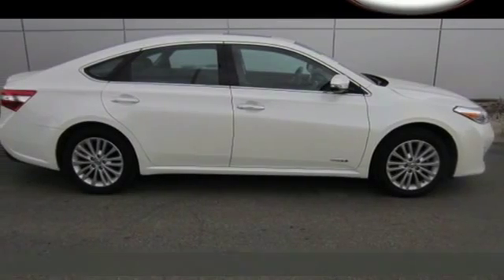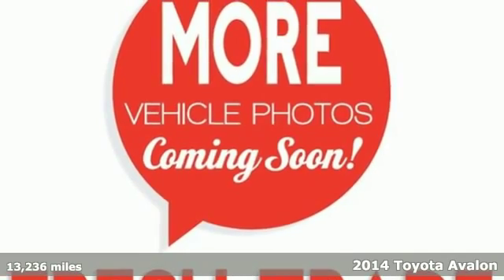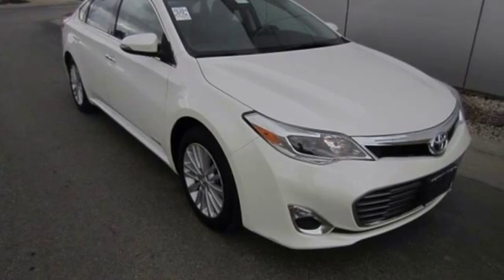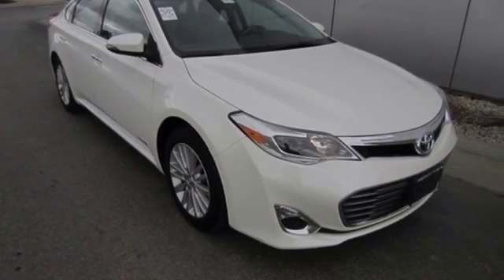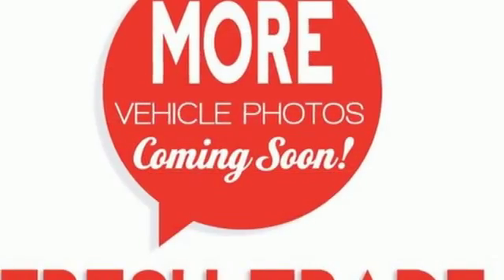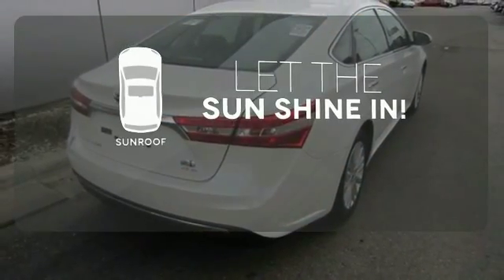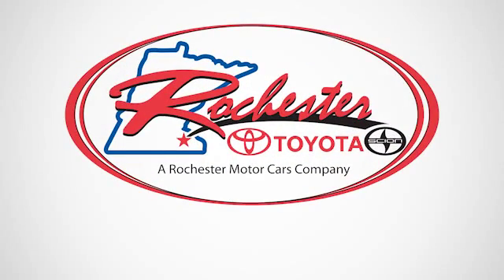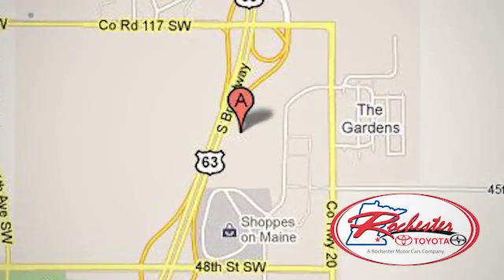Certified 2014 Toyota Avalon Rochester MN Winona, MN X4199 - SOLD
Year: 2014
Make: Toyota
Model: Avalon
Trim: Hybrid XLE Premium
Engine: 2.5L 4-Cylinder Atkinson-Cycle DOHC 16V
Transmission: E-CVT Automatic
Color: White
Interior: Black
Mileage: 13236
Stock #: X4199
VIN: 4T1BD1EB7EU019153

Address:
4900 Highway 52 N